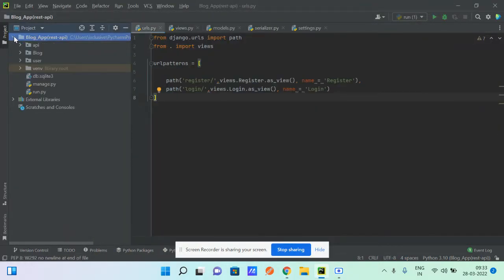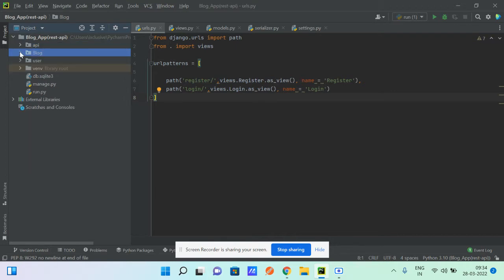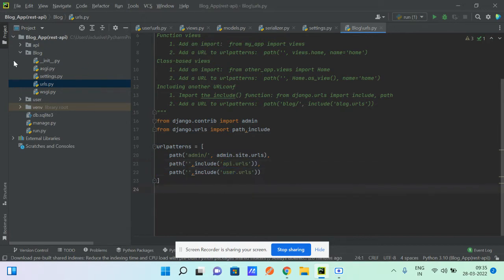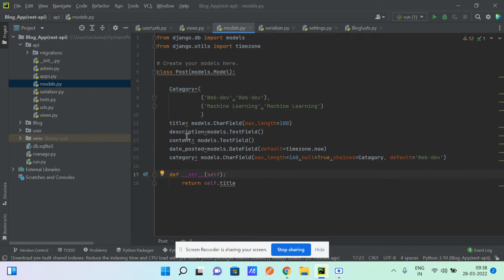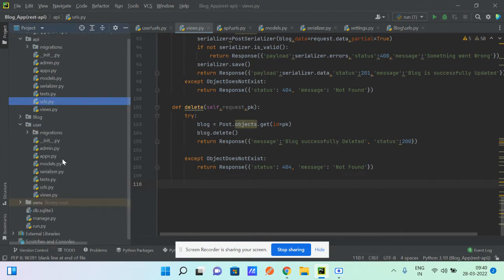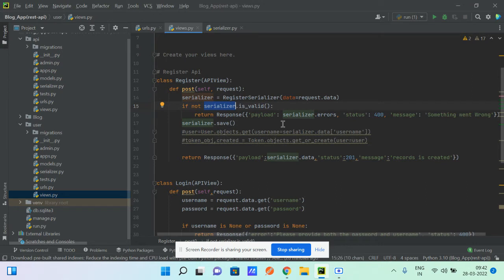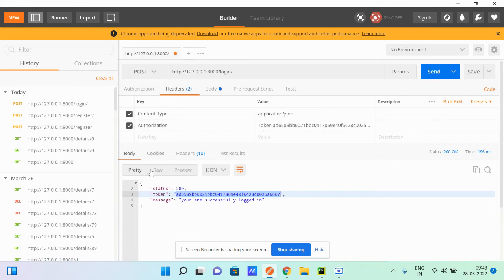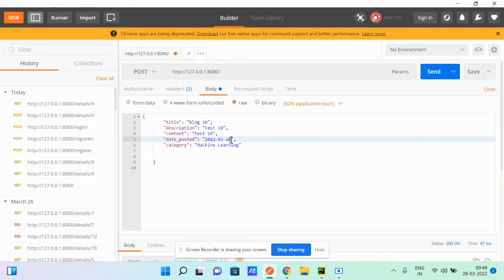Blog Api using Django REST framework: